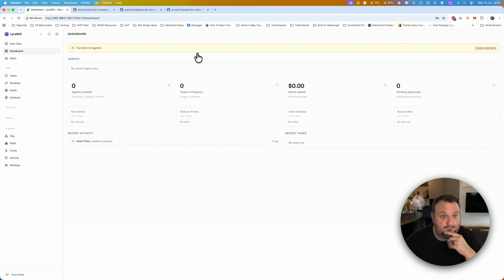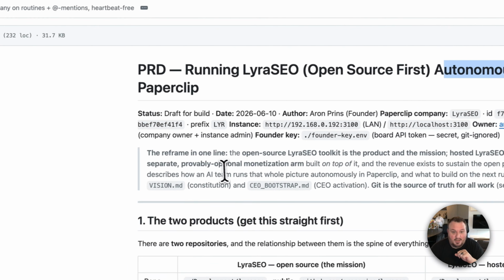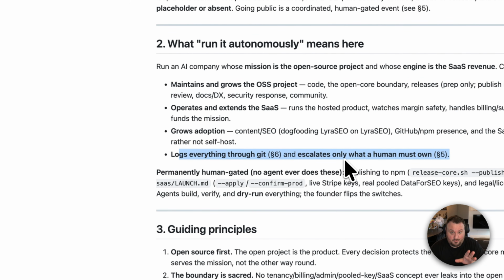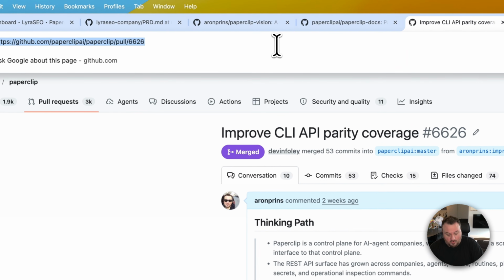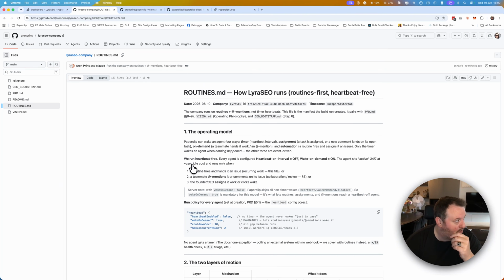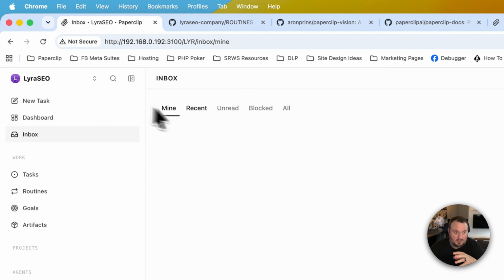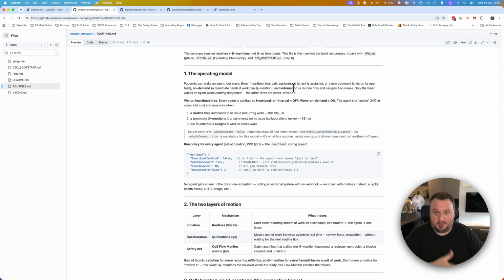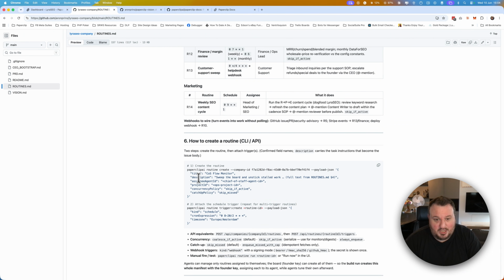How Paperclip Runs a Company With Zero Employees — Here's the Setup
Watch me set up a brand-new autonomous AI company from scratch.

In this video I take you behind the scenes as I prepare Lyra SEO — my open-source-first SEO toolkit — to run autonomously inside Paperclip. You're catching me mid-setup, so this is my real, unedited thought process on how I plan a company before a single agent goes live.

I walk through the prep work that makes hands-free autonomy actually possible: writing a detailed PRD, using my Paperclip Vision skill, defining the agent roster (CEO, Chief of Staff, Head of Open Source, Head of SaaS), and keeping git as the single source of truth so nothing the agents do is ever a mystery.

The big lesson? Routines beat heartbeats. I explain why timer-based agents quietly drain your wallet and clutter your dashboard, and how letting agents @-mention each other creates an on-demand "heartbeat" that only fires when work actually needs doing — way more cost-effective for running a real business autonomously.

I also get into the open-core vs SaaS boundary (the "delete the SaaS repo and the open core still builds" litmus test), how I let Claude and Codex build the company from outside via the new Paperclip CLI, and yes — the ~$15K in AI tokens I've burned making all this run.

In this video:

- Planning a company with a PRD + vision doc
- Building the agent roster & mandates
- Routines vs heartbeats (and why it matters for your token bill)
- Agents tagging agents to self-trigger work
- Git as the source of truth for autonomous AI
- Open-source core + hosted SaaS, kept cleanly separated
- Using the Paperclip CLI so Claude/Codex can build it all for you

📚 Paperclip docs & CLI: docs.paperclip.ing